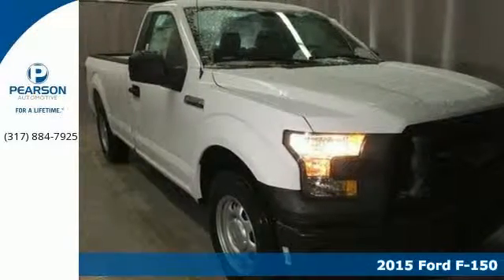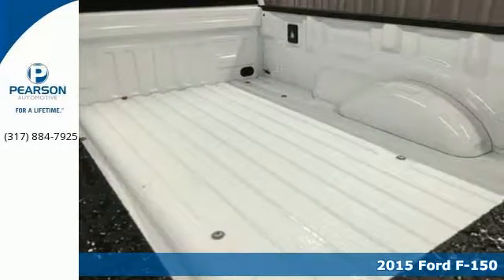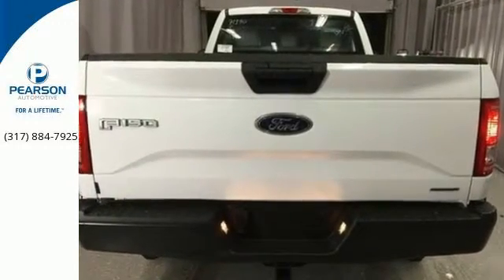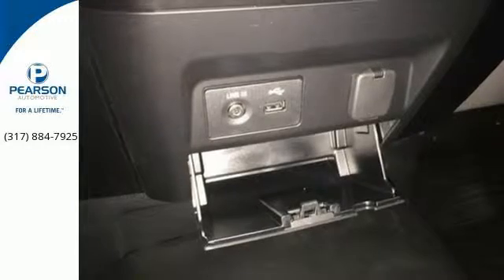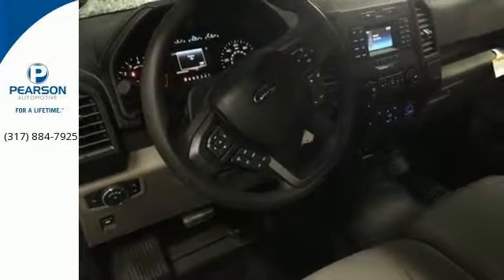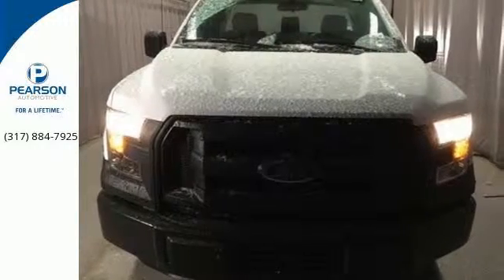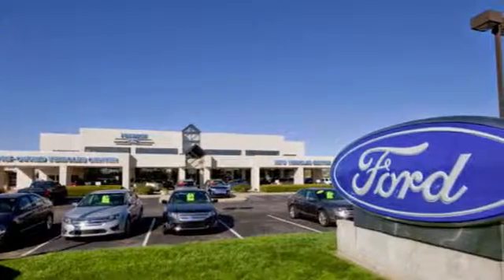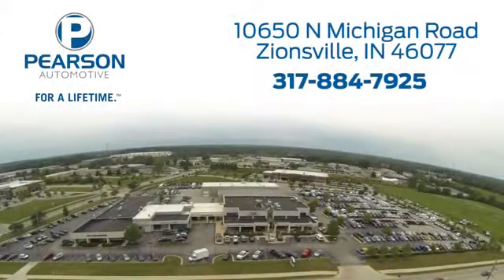2015 Ford F-150 Zionsville IN Carmel, IN #25439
Year: 2015
Make: Ford
Model: F-150
Trim: XL
Engine: 6 Cyl - 3.5 L
Transmission: Automatic
Color: Oxford White
Interior: Medium Earth Gray
Stock #: 25439
VIN: 1FTMF1C89FKD71372
There is no better time than now to buy this dependable 2015 Ford F-150, ready to get on the job and get going. This stout F-150 will handle all the work tasks you need done, and do it with comfort and safety to spare. Pearson Ford... FOR A LIFETIME! Call one of our Internet Managers.

Address:
10650 North Michigan Road